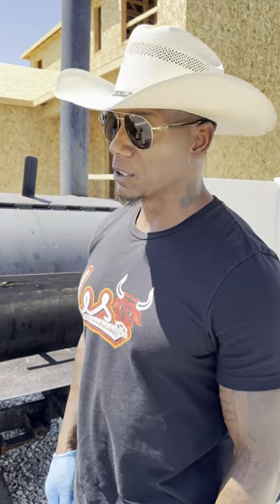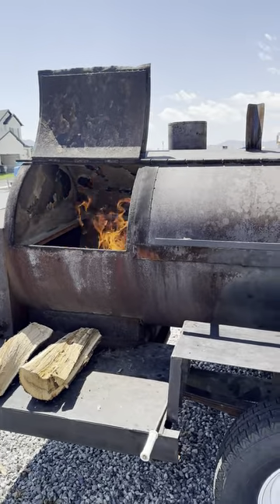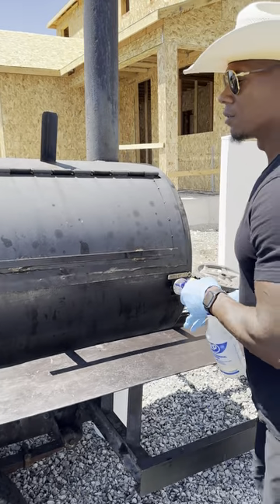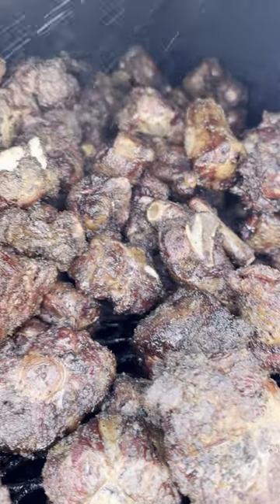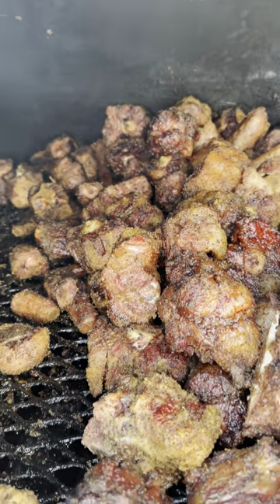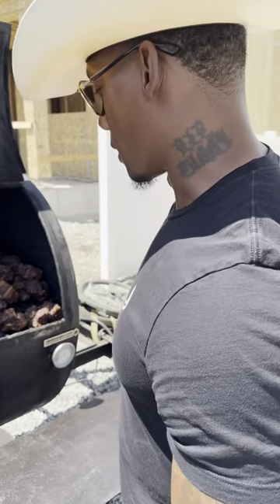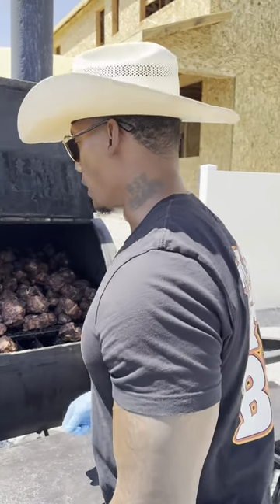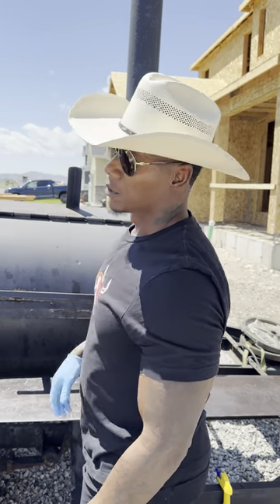Oxtails Smoked Texas Style 🔥🔥🔥oxtails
Now we are on to the smoking process!! We got these candy reds all glazed up and on Big Girl the Smoker! It's hot outside and these are gonna be hot up in the smoke!